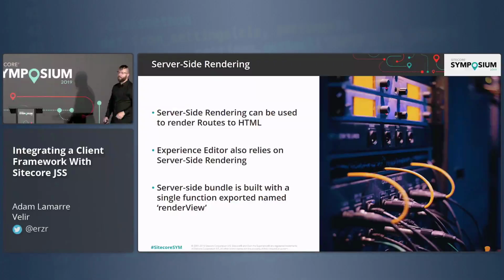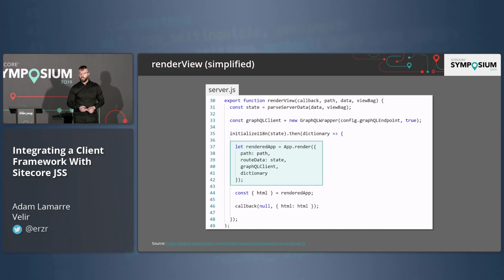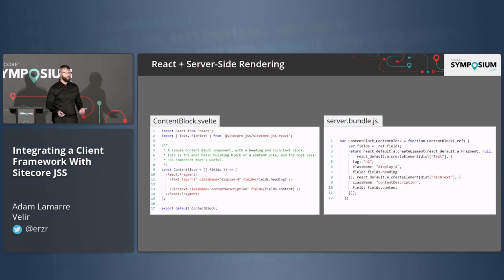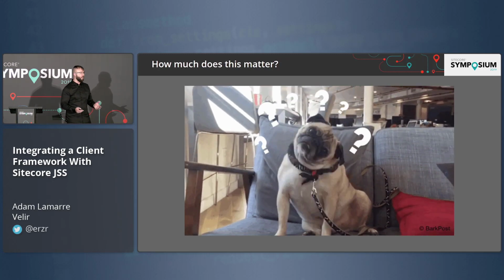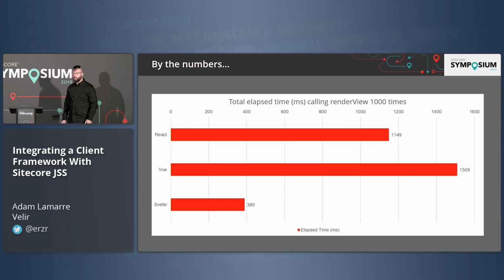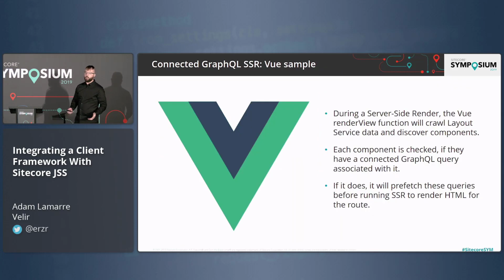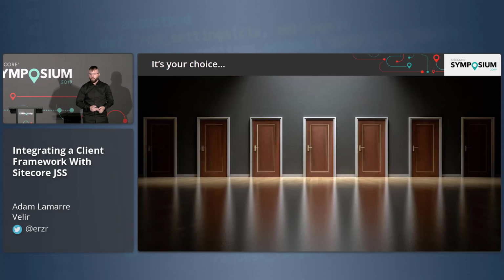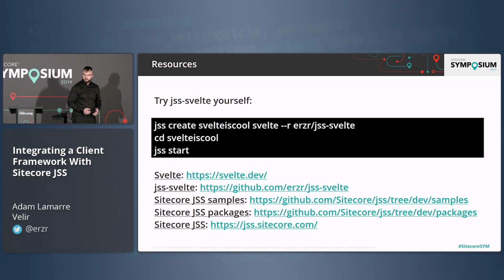SitecoreSYM 2019 - Integrating a Client Framework with JSS - Server-Side Rendering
In this final part presentation from SitecoreSYM, Adam Lamarre (@erzr) walks through server-side rendering (SSR) and some of the performance implications and complications of getting it work.